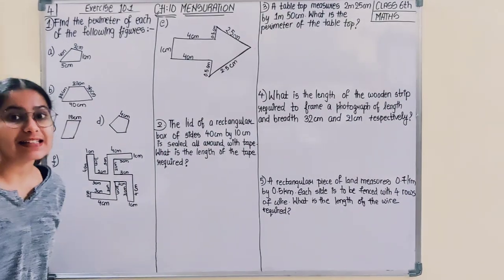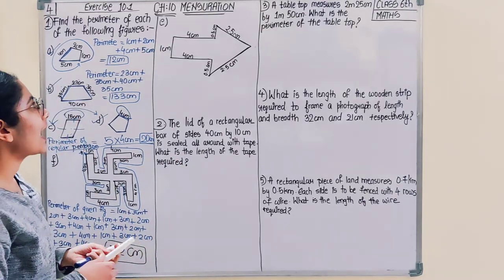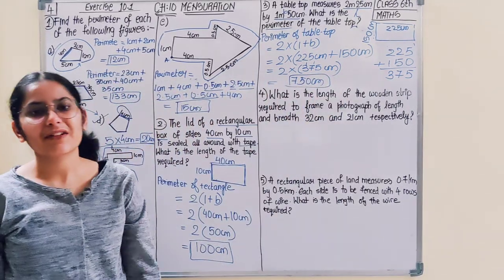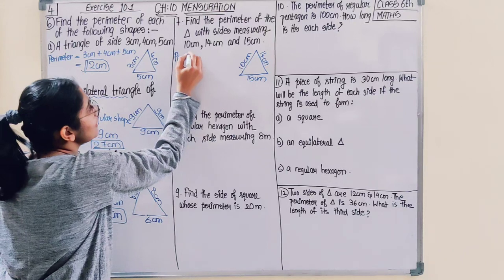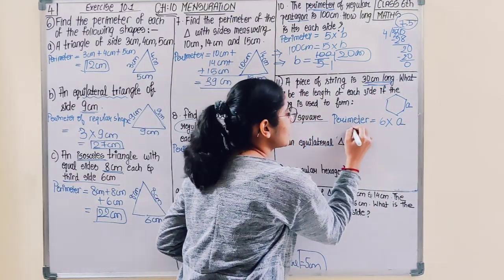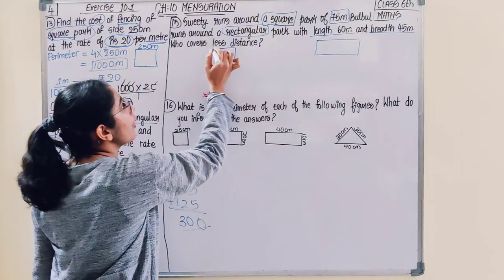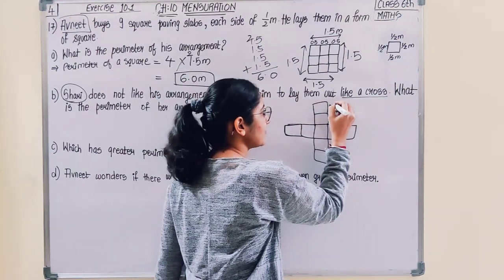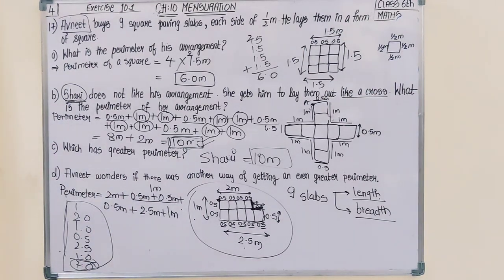Mensuration (Part 4)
Hello, My name is Janu Nathani and I warm heartedly welcome you to my Youtube Channel; Learning Breeze !!!
In this video lecture you will get to know details regarding the following topics of Chapter : 10 Mensuration; Class 6th
00:00 Revision
Exercise 10.1
3:10  Q-1. a)
05:56 b)
07:00 c)
08:00 d)
08:56 f)
13:17 e)
16:32 Q-2.
18:07 Q-3.
22:30 Q-4.
24:05 Q-5.
28:05 Q-6. a)
29:11 b)
30:08 c)
31:25 Q-7.
32:27 Q-8.
33:10 Q-9.
34:53 Q-10.
36:38 Q-11.
40:47 Q-12.
44:30 Q-13.
47:23 Q-14.
50:28 Q-15.
53:12 Q-16.
56:45 Q-17.
01:10:37 Extra questions
In case you encounter with any difficulties in understanding any of the topics of this chapter you can send your query or can place a request for the explanation of any topic or chapter of science you want  to the following mail: